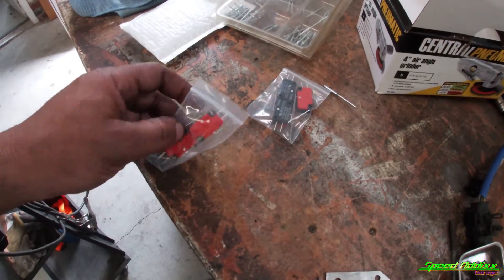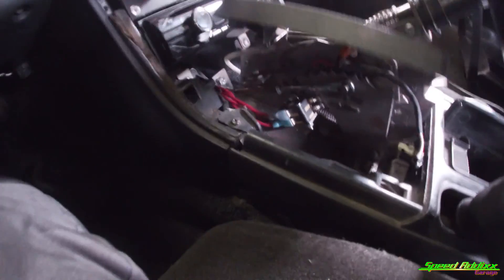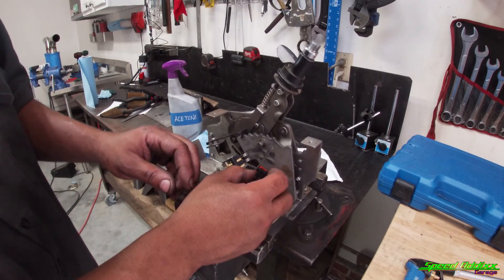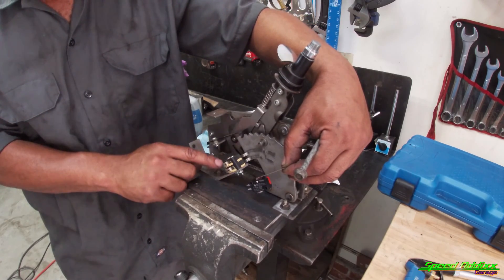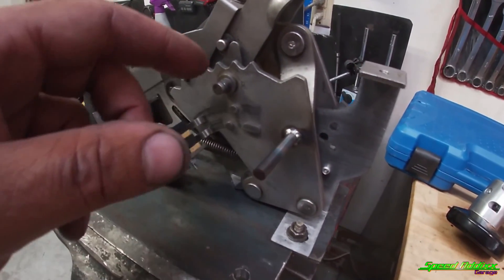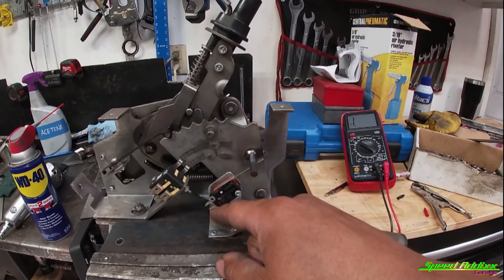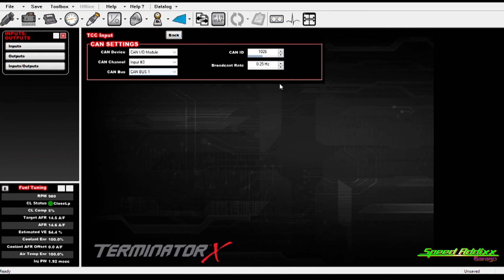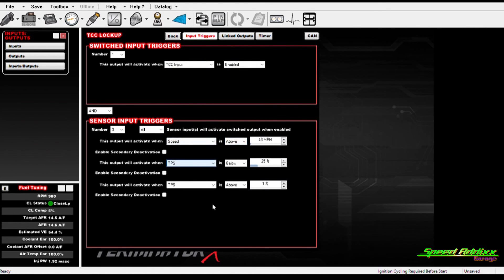*How to Lockup TCC with Manual Valve body using Holley Terminator and Extreme automatics Valve body*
After getting my Extreme Automatics valve body installed into my 4L80e LS turbo powered 240sx I needed a way to not only lock up my converter but lock it up only in 4tgh gear. With the help of this Amazon switch, and the unlimited capability of the Holley Terminator ECU. We got it done.

Shout out to @HolleyPerformance  @amazon  and Jason Wicker for the built trans